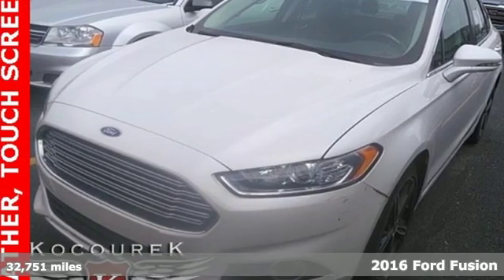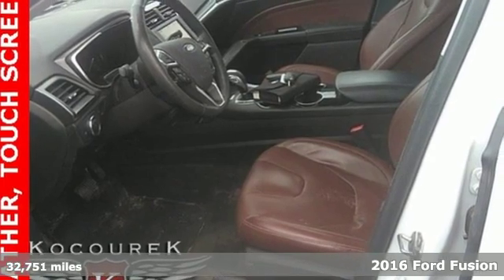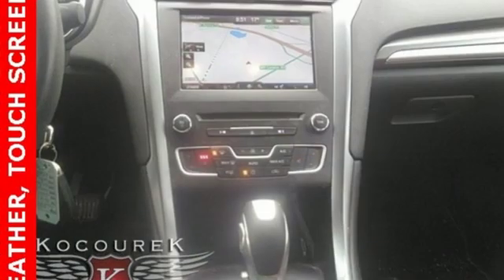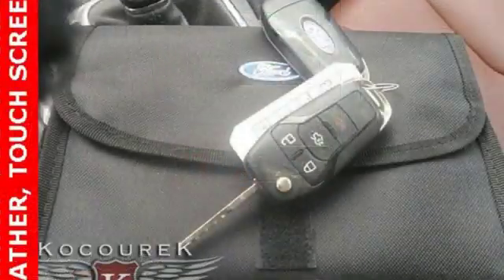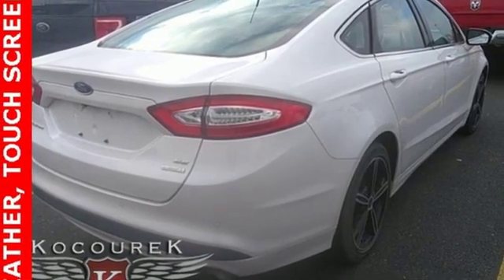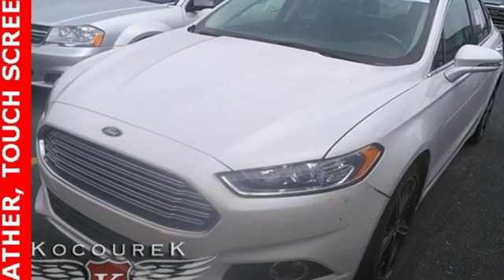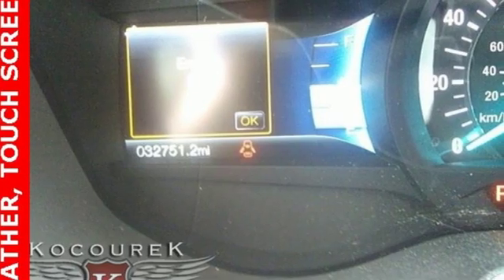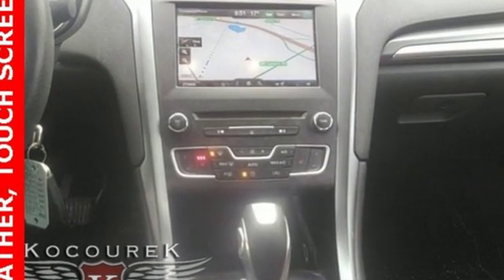Used 2016 Ford Fusion Wausau, WI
Year: 2016
Make: Ford
Model: Fusion
Trim: SE
Engine: EcoBoost 1.5L I4 GTDi DOHC Turbocharged VCT
Transmission: 6-Speed Automatic
Color: White
Interior: Charcoal Black
Mileage: 32751
Stock #: P7103
VIN: 3FA6P0HD1GR245273

Address:
2727 North 20th Ave